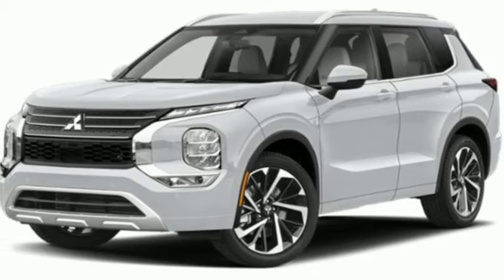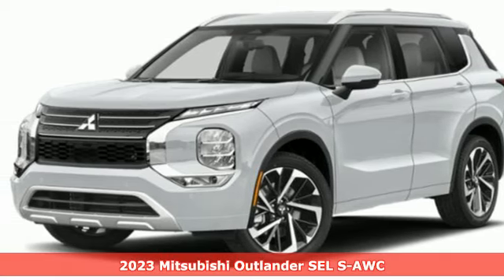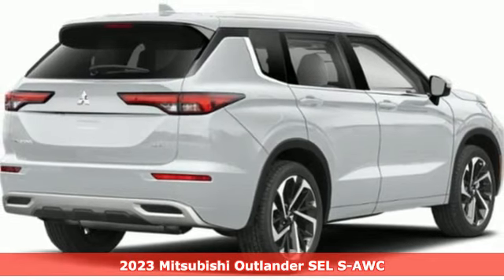New 2023 Mitsubishi Outlander Saint Paul White-Bear-Lake, MN WB6625 - SOLD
Year: 2023
Make: Mitsubishi
Model: Outlander
Trim: SEL
Engine: 4 Cylinder Engine
Transmission: 8 speed continuously variable cvt
Color: White Diamond
Interior: L/GRAY
Stock #: WB6625
VIN: JA4J4VA84PZ010928
This vehicle is in-transit and will be arriving soon! You can reserve this vehicle with a deposit today!brbrWhite Diamond 2023 Mitsubishi Outlander SE 4WDbrbrbrWhite Bear Mitsubishi is the Midwest's #1 Mitsubishi dealer based on sales volume; we've also won several customer satisfaction awards because of our commitment to excellence.

Address:
3400 Highway 61 North